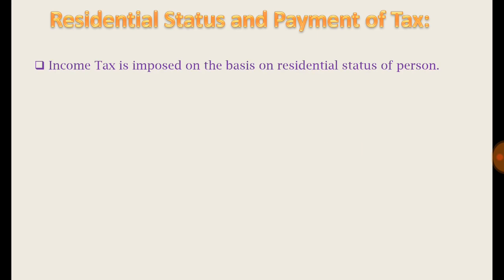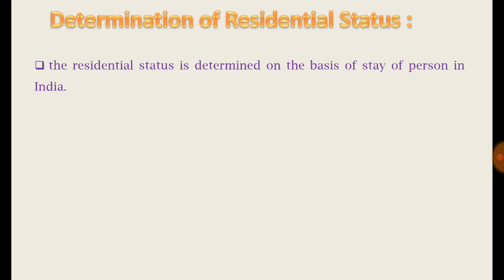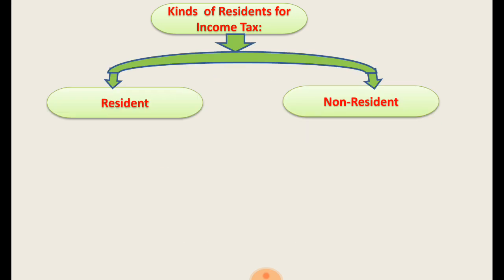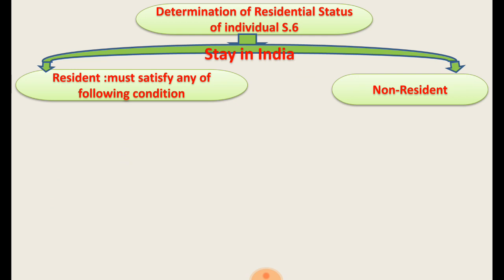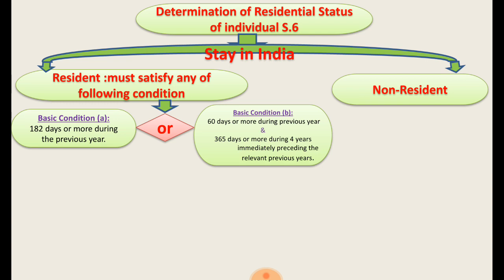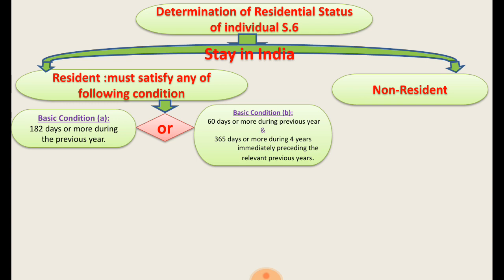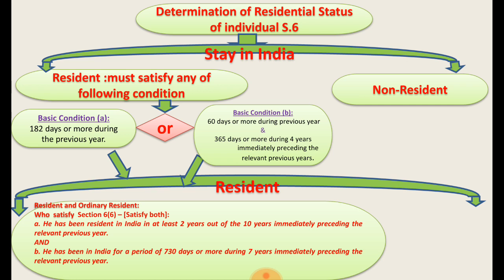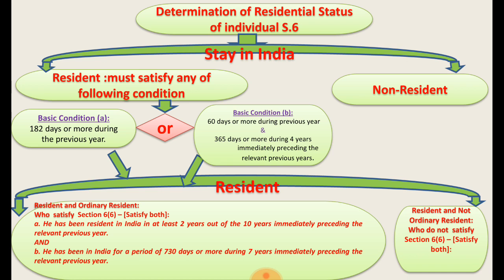Residential Status under section 6 of Income Tax Act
Dear Viewers ,
Principles of Income Tax Laws is  one of the  subject for LLB 3 year and  LLB 5 year  courses. It is also subject for courses like B. Com,  M. Com,  MBA, BBA, CA, ICA and other course. This my attempt to provide video Lecture on this subject in simple and easy language.
These lectures are useful to all law students, law practitioners, and all those who want to gain knowledge of Laws, Tax Laws, Income Tax Ac, GST, and relavant tax laws.
 this is also useful for competitive exams like UPSC, MPSC, JMFC and other exams also.
Taxation is inherent right of government to levy and collect tax , therefore tax laws enacted for levy and collection of taxes are called as taxation Laws.
In this lecture  concept of residential status is explained. Residential status is necessary for determination of tax liability. the resident needs to pay tax on his all income but non resident needs to pay tax on income which is earned in India only.